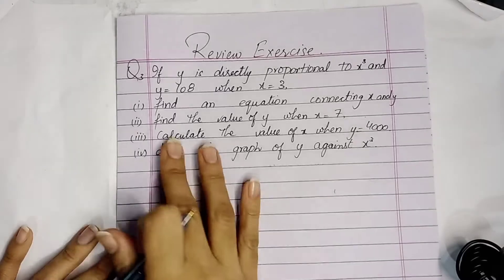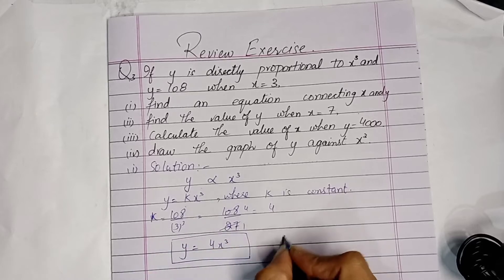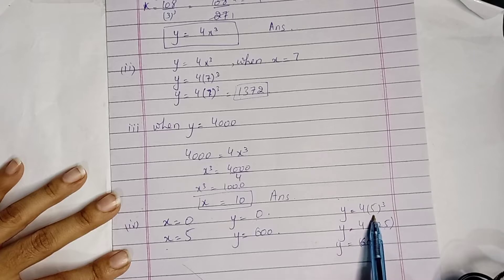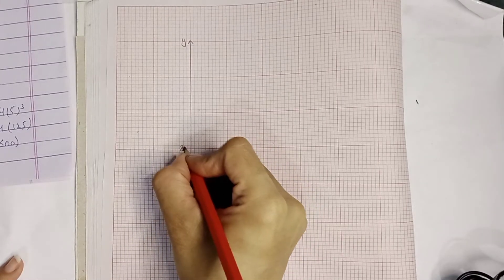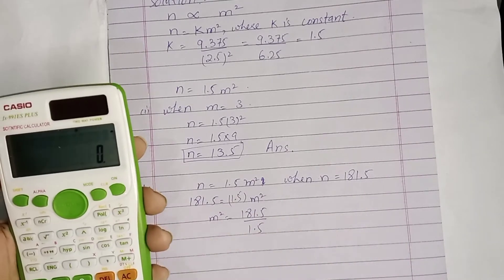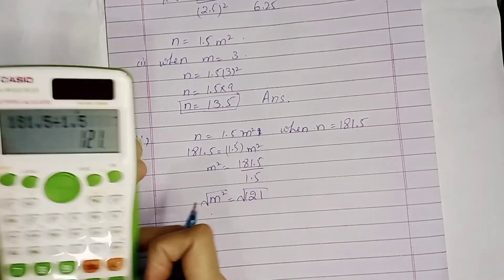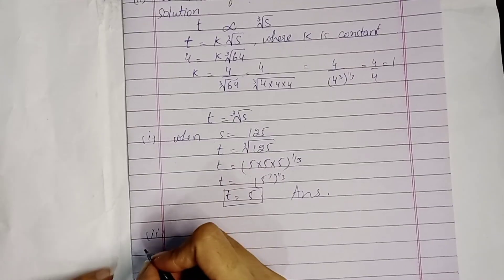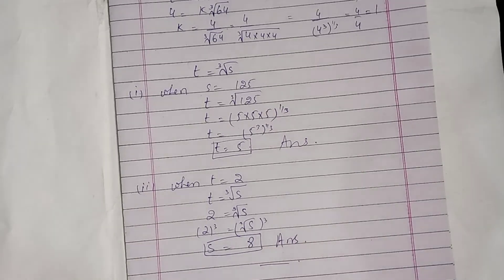Oxford Mathematics 2, D2, Chapter no 1, Review exercise, Q no 3,4&5, new syllabus, 7th Edition.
Oxford Mathematics 2, D2, Chapter no 1, Direct & Inverse Proportion, Review Exercise, Q no 3,4&5, new syllabus, 7th Edition, words problems of direct proportion.